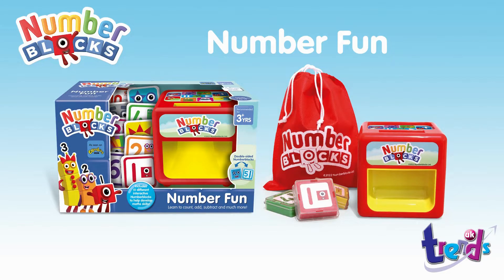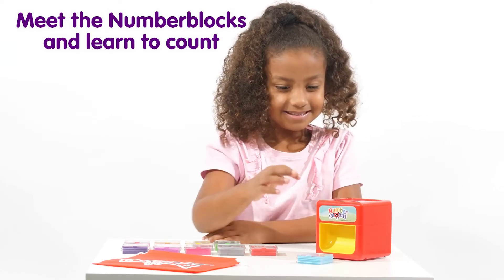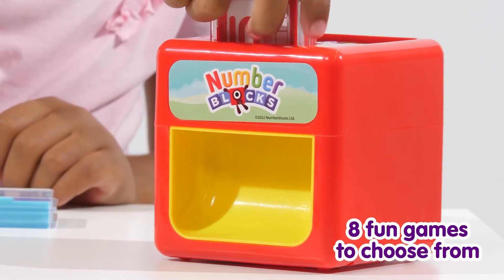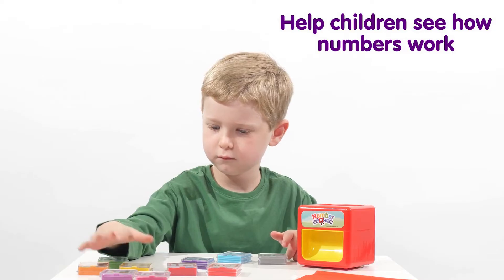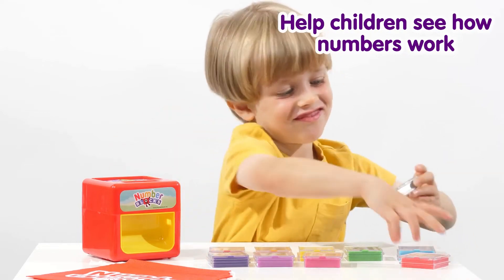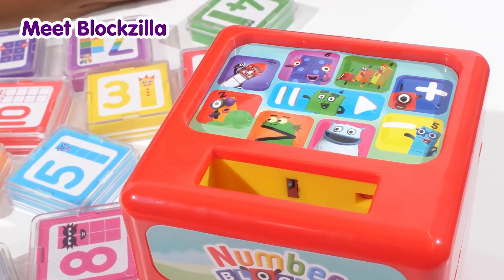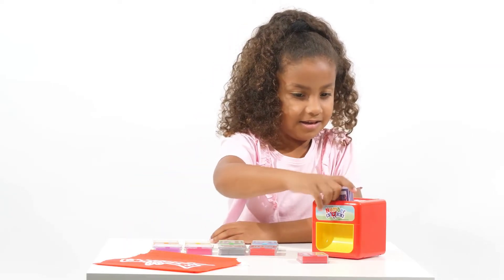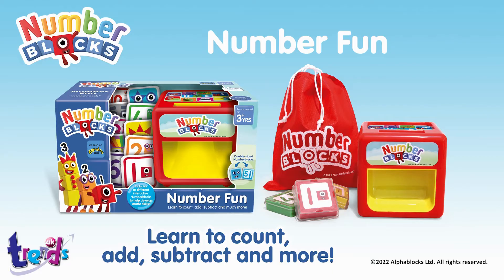Numberblocks Number Fun - Smyths Toys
Numberblocks helps kids to see how numbers work and allows them to master a new key maths skill with every adventure.